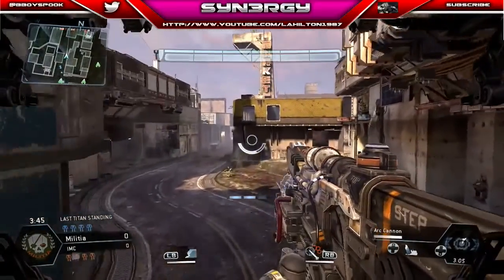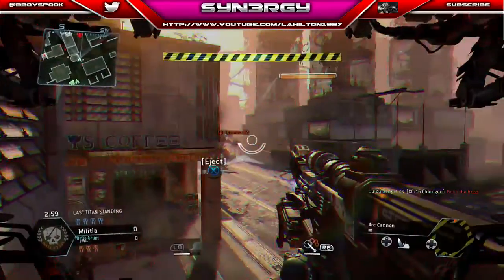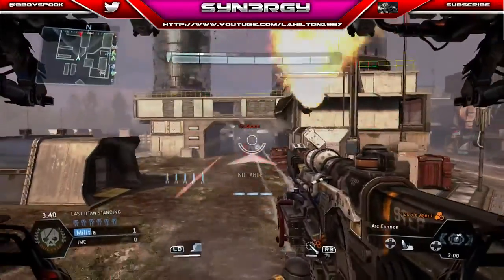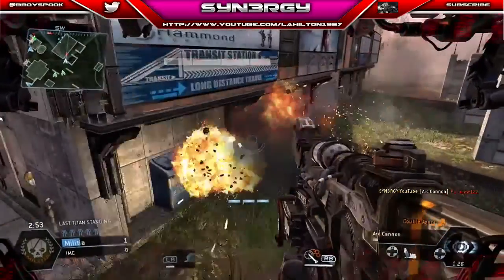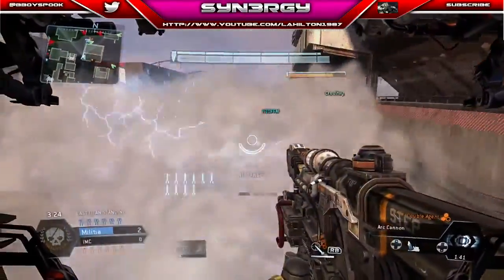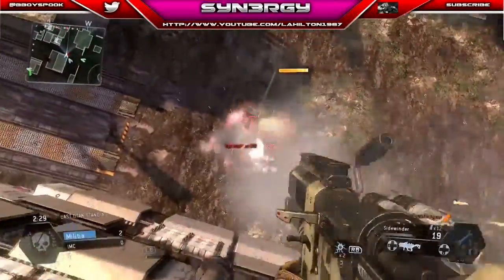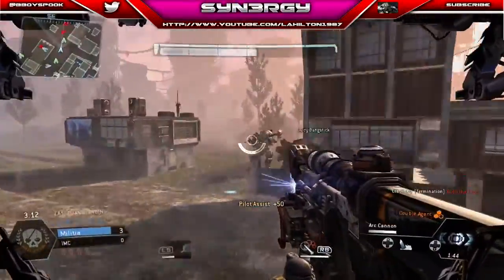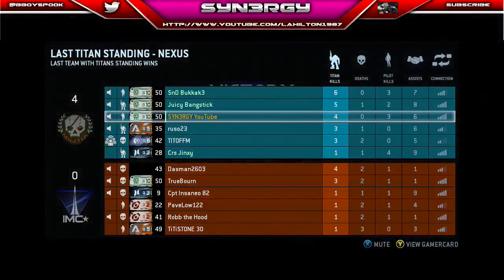Game Review Titanfall LTS: SYN3RGY's Team in FULL Action - Enjoy BEST GAMEPLAY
Game Review channel is easily the fastest growing games site on the web. Our expert writers play hundreds of games a year, across over a dozen different platforms. Get the most authoritative, unbiased reviews for the latest PS4, Xbox One, PS3, Xbox 360, Wii, PC, 3DS, and DS video games at video youtube channel. Find the latest reviews for Games on Xbox 360, PS3, Wii U and handhelds only. Computer And Video Games Features, Reviews, Previews, Features, Interviews & more.

TITLE
TITLE
TITLE

Peace,

SYN3RGY YouTube